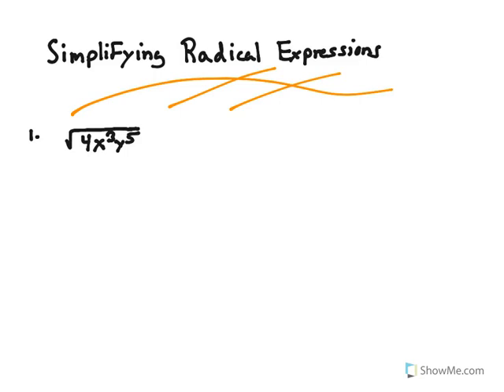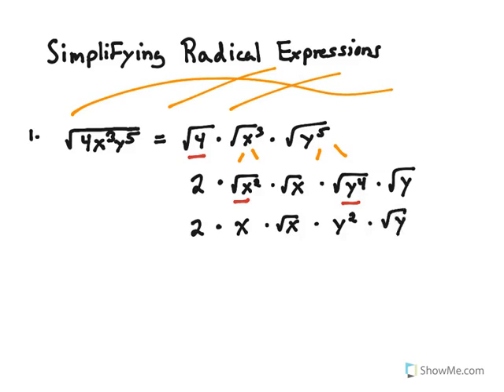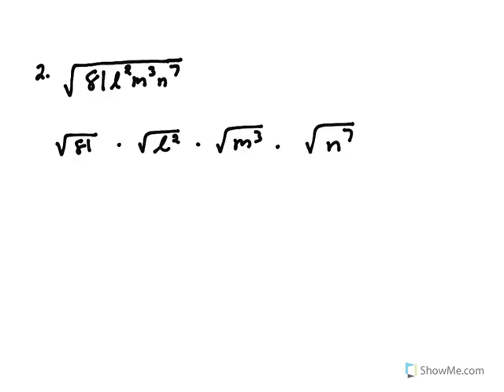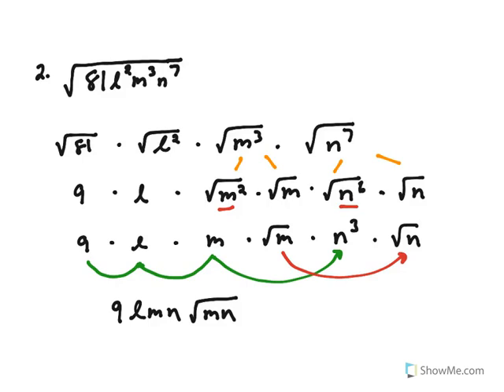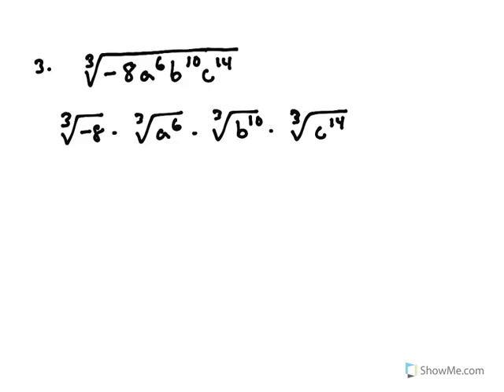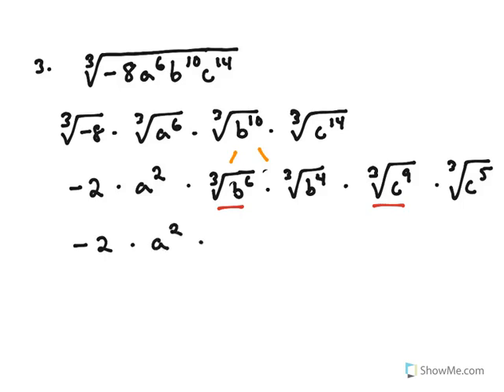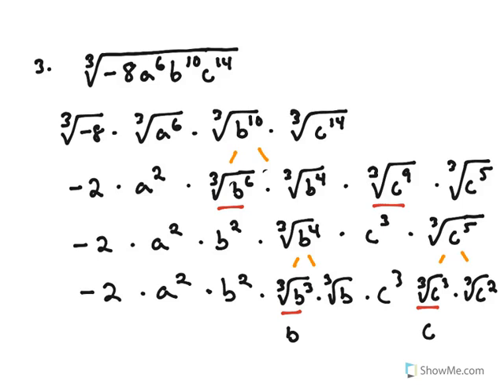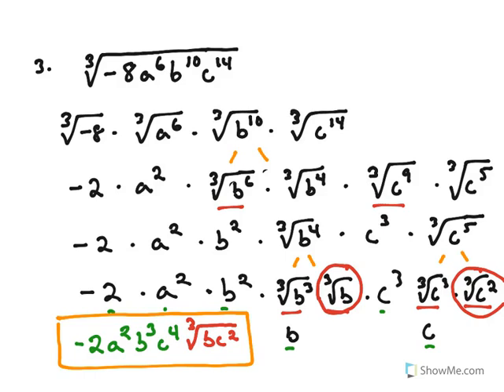Simplifying Radical Expressions